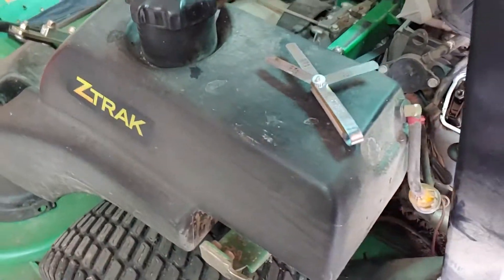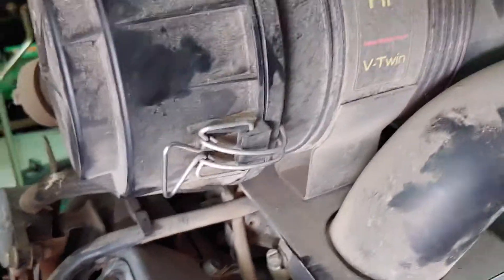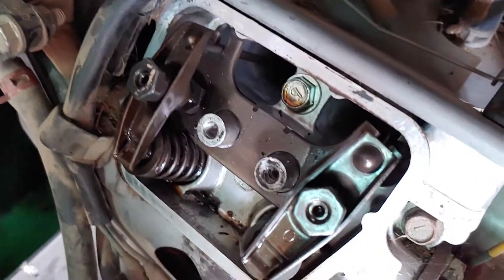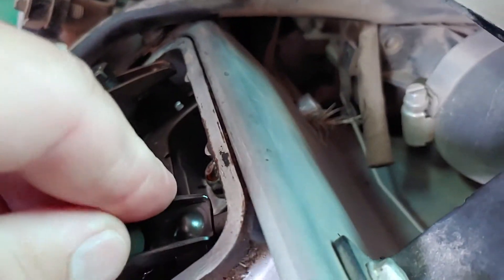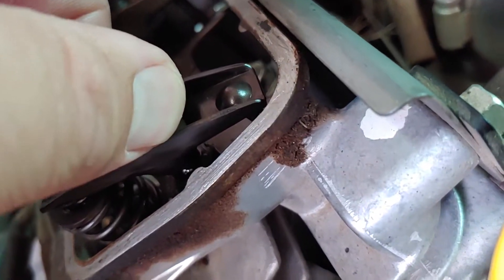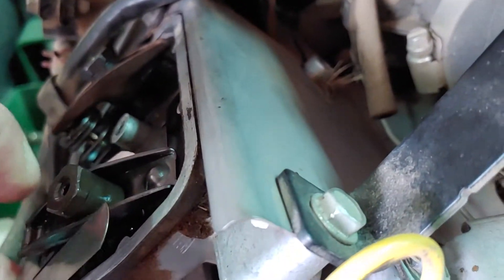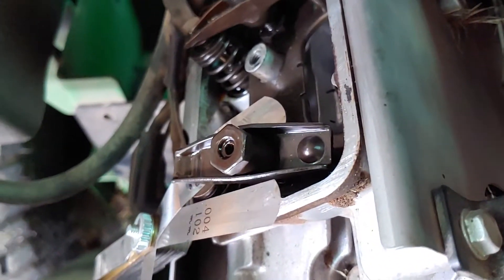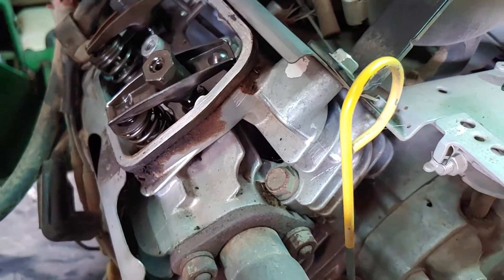John Deere 737 valves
Kawasaki FH680 valve adjustment